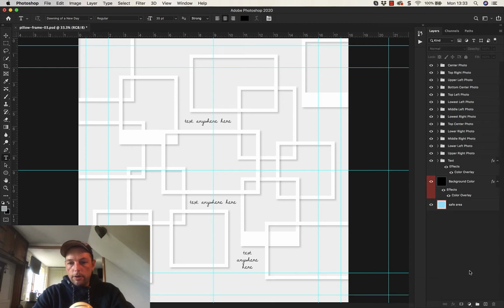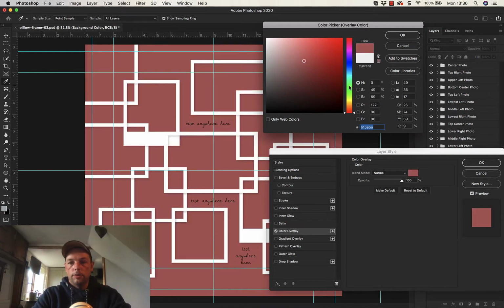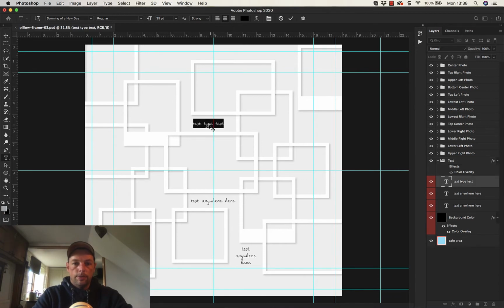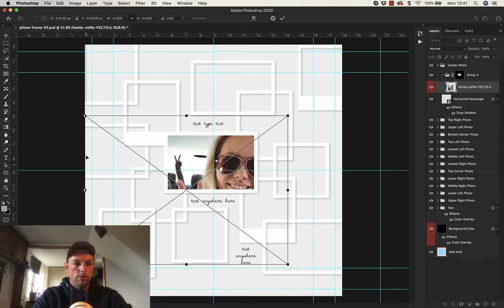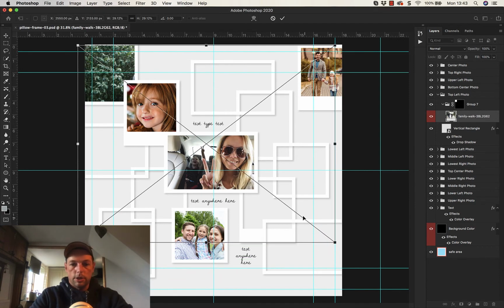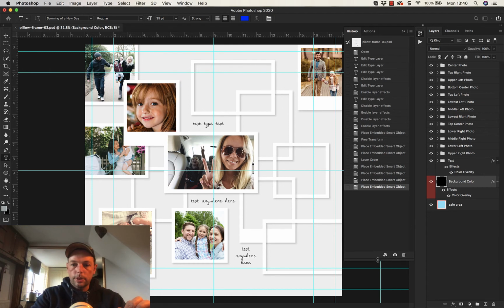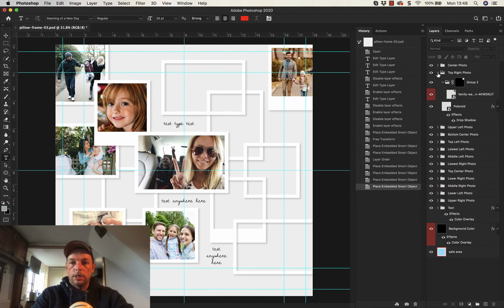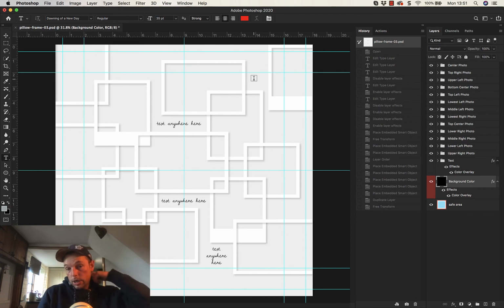How To Use The Collage Builder